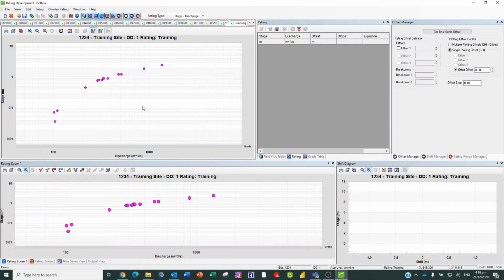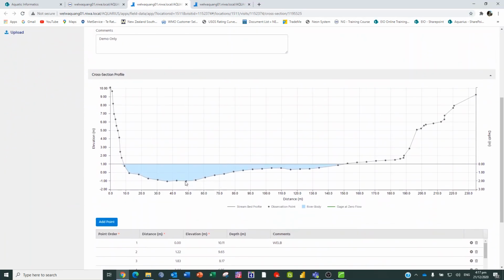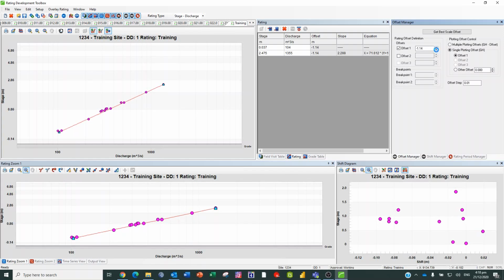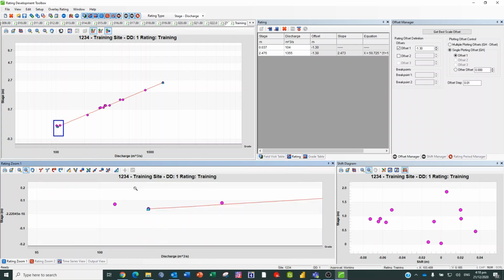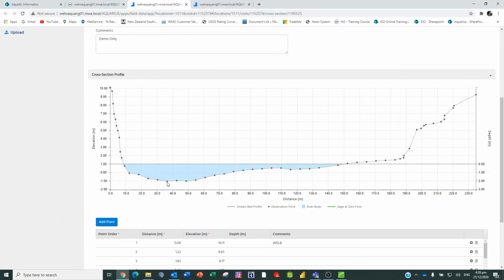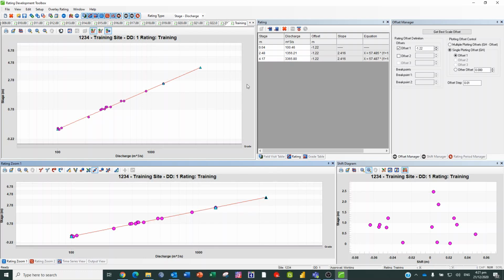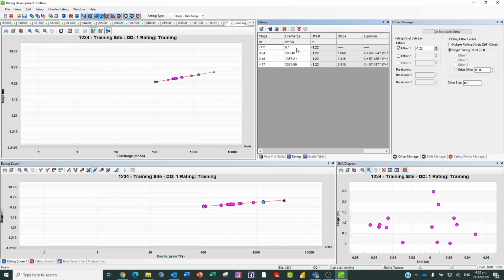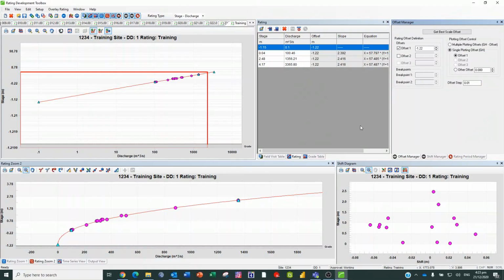rdt demo part 2 cross section offset movie